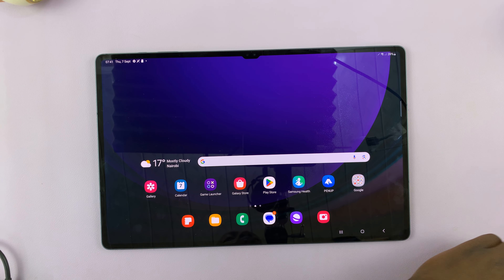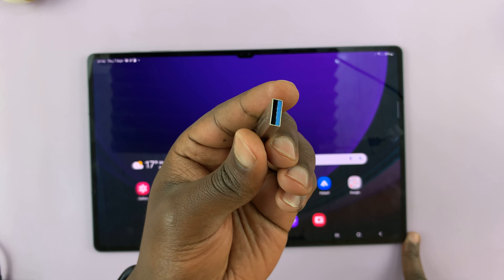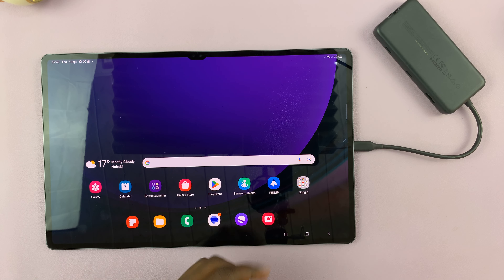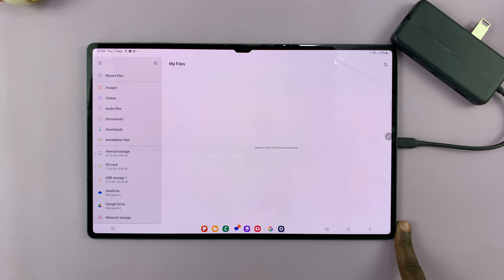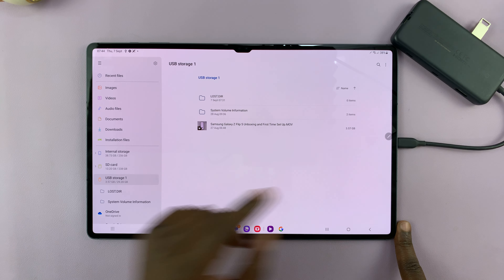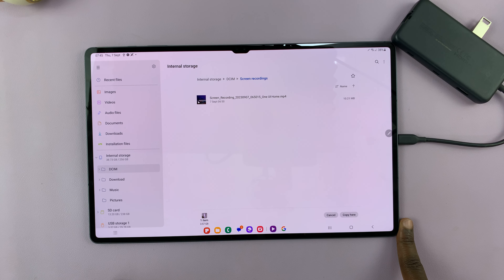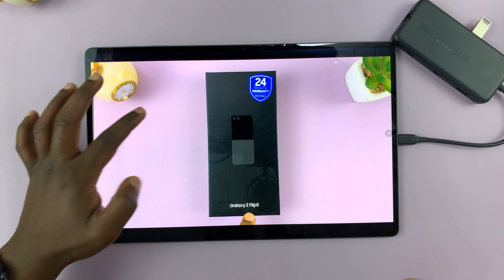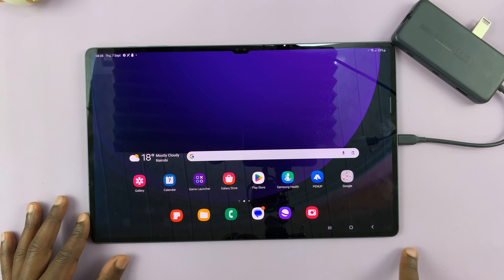How To Transfer Data To /From External Storage On Samsung Galaxy Tab S9 /S9+ /S9 Ultra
Learn to transfer data to or from a USB flash drive and HDD on Samsung Galaxy Tab S9, S9+, and S9 Ultra.

The Samsung Galaxy Tab S9 is a powerful and versatile tablet that can handle a wide range of tasks, including data transfer to and from external storage devices like USB flash drives and external hard drives.

Whether you want to back up your important files, share media, or simply expand your device's storage capacity, knowing how to transfer data to and from these devices is essential.

This tutorial video will walk you through the step-by-step process of transferring data to and from USB flash drives or external hard drives on your Samsung Galaxy Tab S9.

Before you can connect your flash drive or hard drive to the Galaxy Tab S9, you need the right tools. This includes a USB adapter and the required storage device. Plug in the adapter in the USB Type C port then plug in the storage device into the adapter.

Anker USB C Hub, 555 USB-C Hub (8-in-1):

Samsung Galaxy Watch 6/ 6 Classic: (Customize Your Order):

Samsung Galaxy Z Flip 5:

Cell Phone Tripod Adapter